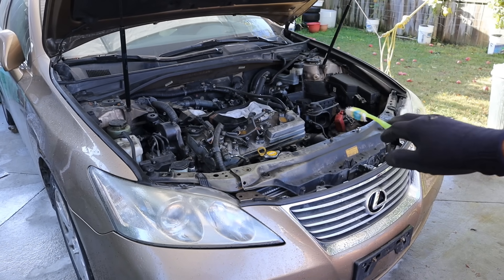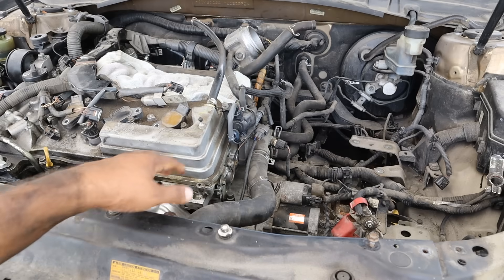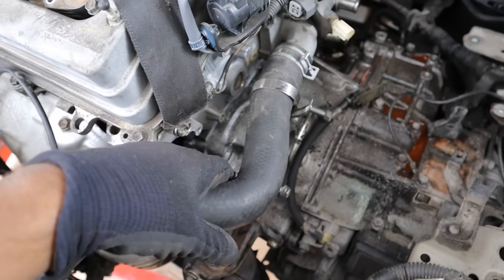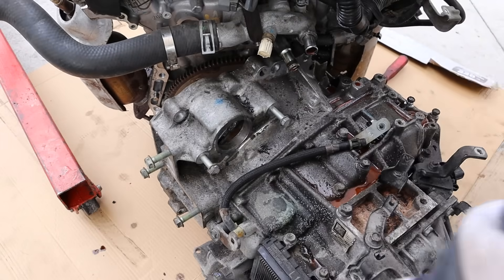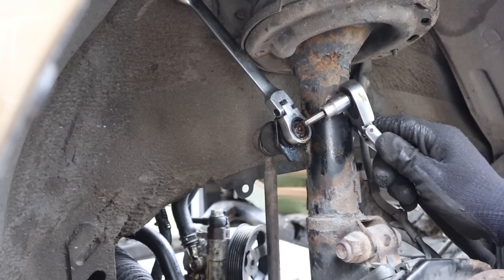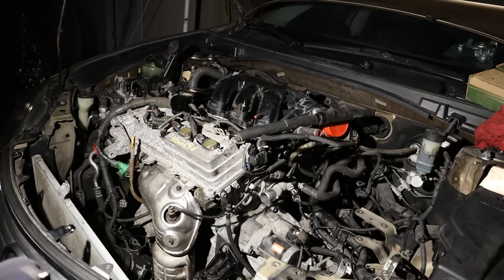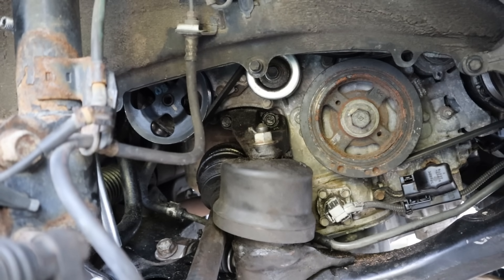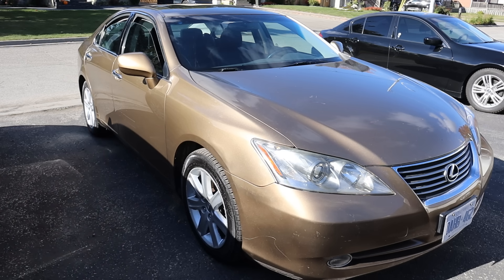Lexus Engine Replacement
Here's how to replace an engine on a Lexus ES350 or Toyota Camry with the 3.5L V6 engine!

The engine in this vehicle likely skipped timing and caused the valves and pistons to collide. Bent valves will cause a loss of compression and require an engine rebuild. In this video, the engine was swapped out for another used engine.

Key items for an engine replacement include the removal of the axle, suspension, exhaust, flex plate bolts and bell housing bolts from underneath. Inside the engine bay, all the wires and hoses are disconnected, air box, battery tray, radiator and engine mounts removed. A Toyota 2GR 3.5L engine (with the transaxle assembly) can be lifted out the top of the engine bay in the sedans, but may not clear the windshield cowl in the Sienna, Highlander or RX350.